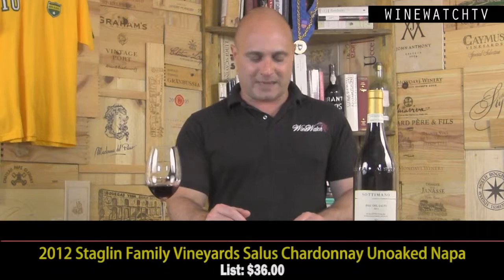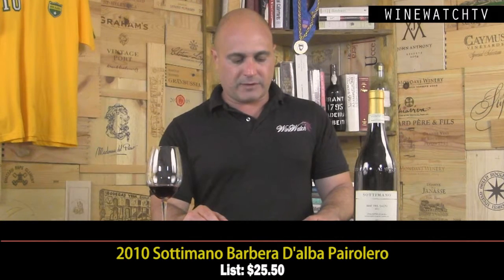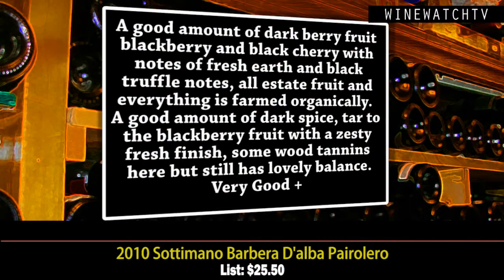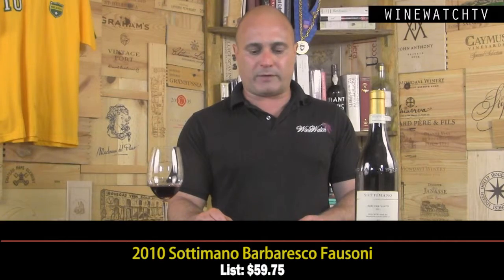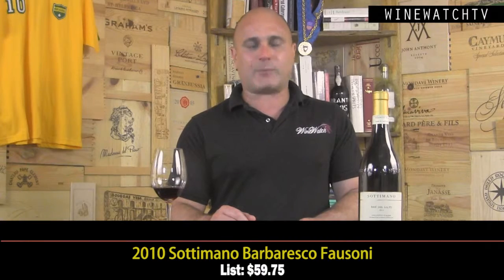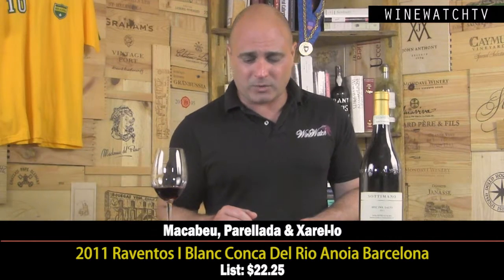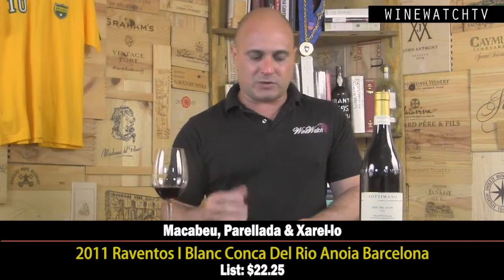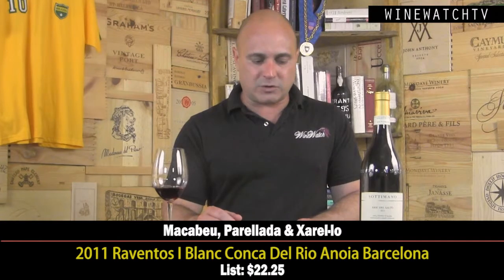What I Drank Yesterday Staglin, Sottimano and Raventos